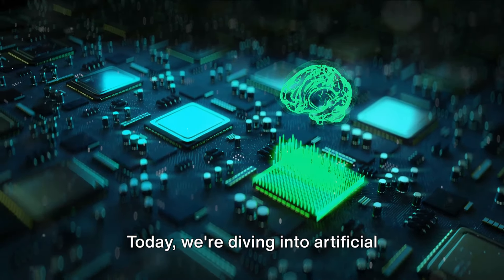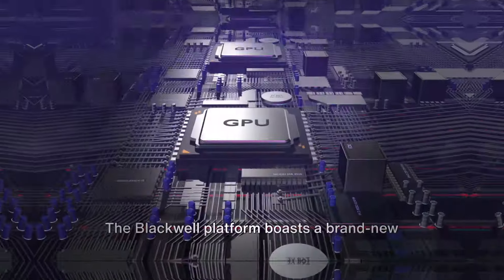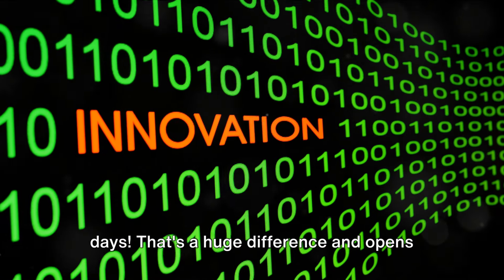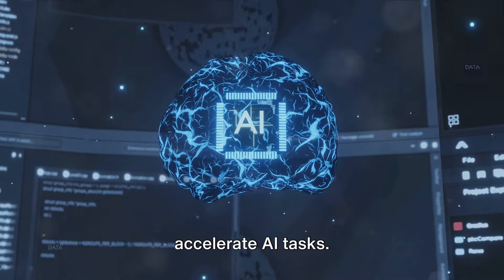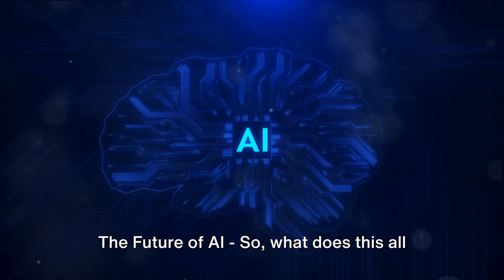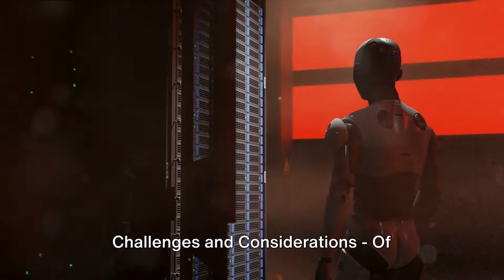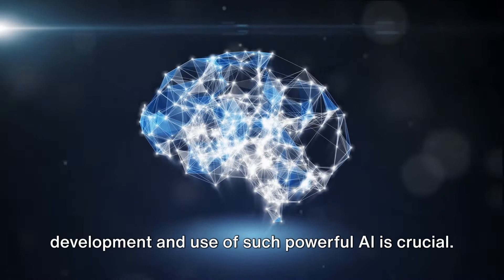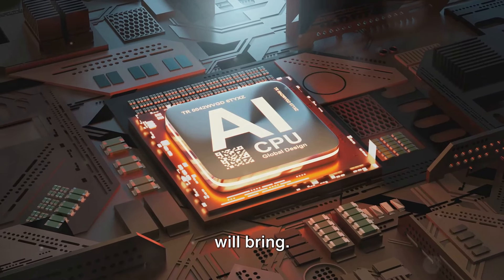Unveiling NVIDIA's Game-Changer: The Blackwell Platform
NVIDIA's new Blackwell AI platform is here, and it's poised to shake up the world of artificial intelligence!  Get ready for dramatically faster AI training – think days instead of weeks.  The Blackwell platform also opens the door to handling truly massive language models.  This could revolutionize everything from scientific simulations to hyper-realistic AI art and personalized learning experiences.